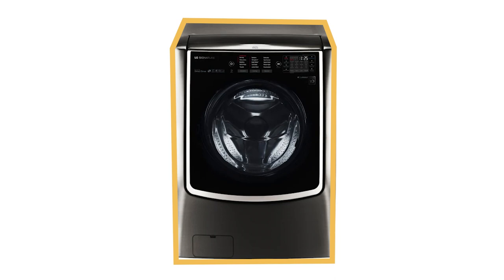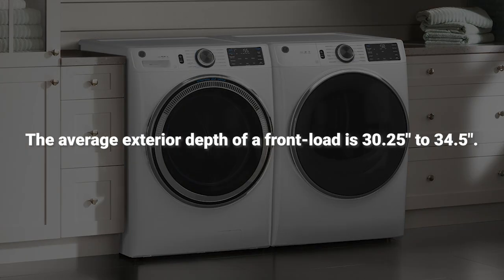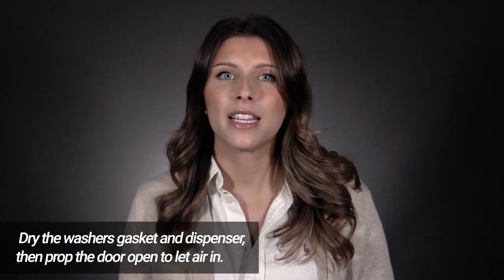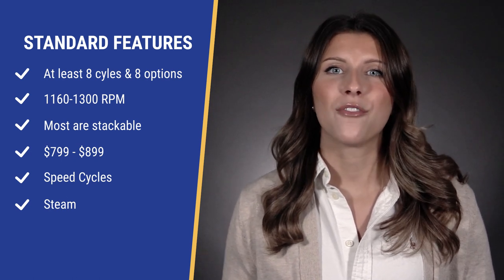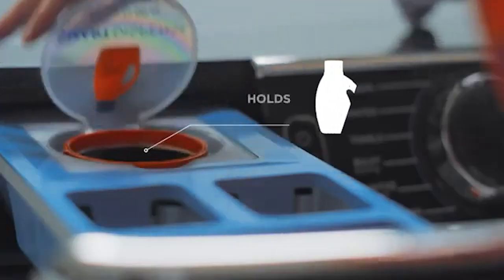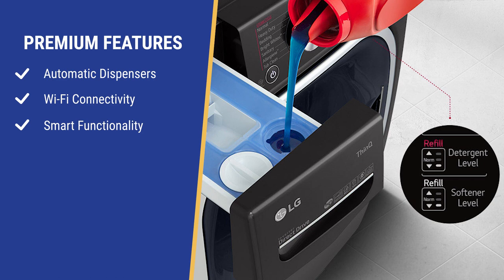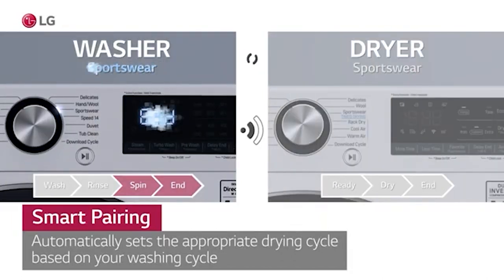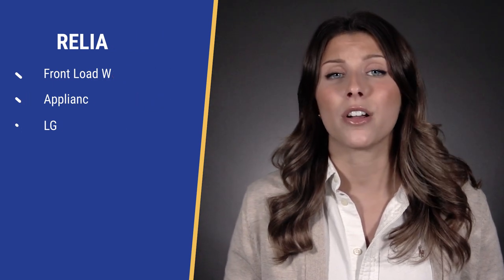How to Buy a Front-Load Washer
Front-load washers have evolved since the last time you purchased laundry.

In this video, you will first learn what to avoid, and then the best features you should look for. At the end, you will learn the most reliable front-load washers based on 40,000+ service calls logged by our service department just last year. The results will surprise you.

So will our take on buying extended warranties for washers to be summed up in one word: Don’t - we’ll explain why later. There’s a lot to cover, including a simple but effective tip on preventing water damage in your home. Let's get started.

Chapters

0:00 Intro
0:43 Front-Load Washers to Avoid
1:40 Problems
2:15 Standard Features
3:27 Premium Features
4:56 Reliability
7:04 Key Takeaways